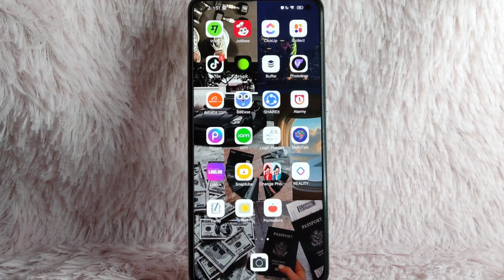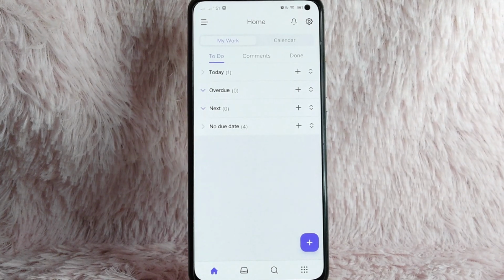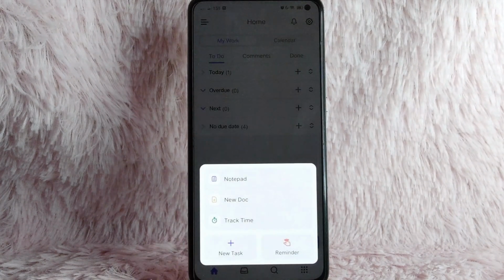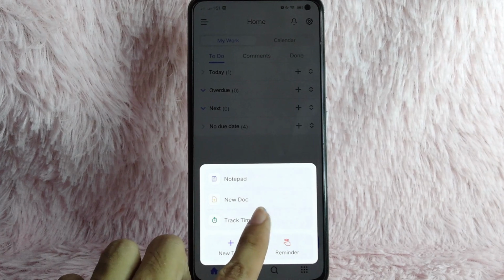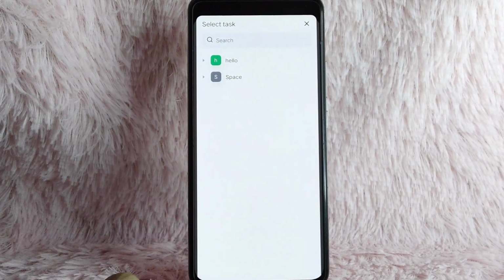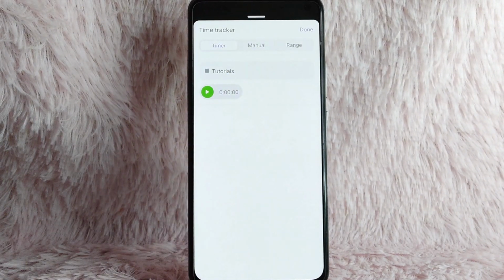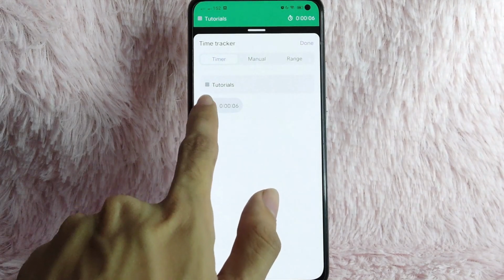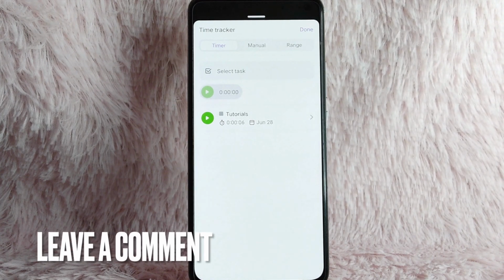✅ How To Turn On Time Tracker On Clickup 🔴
Get in touch!